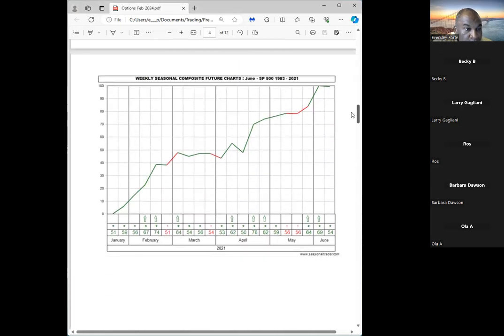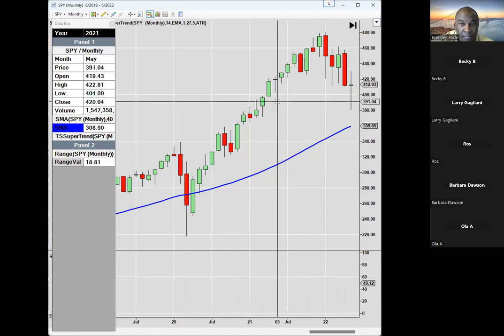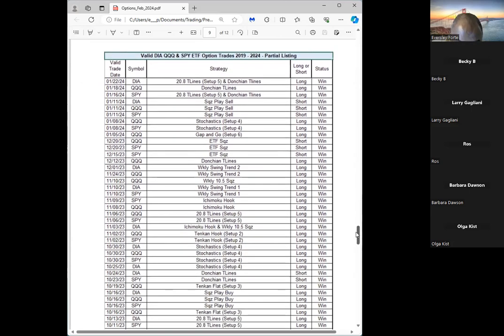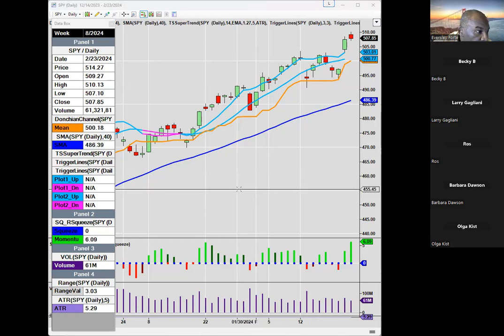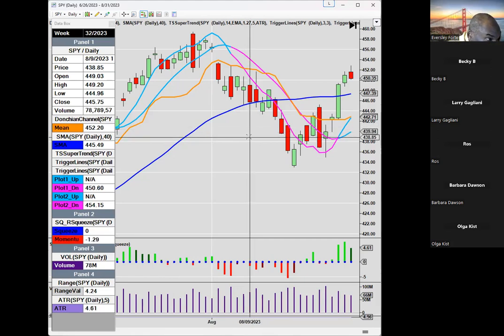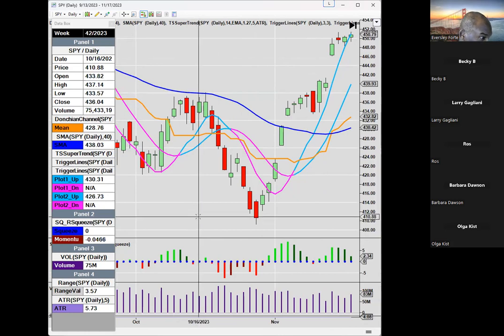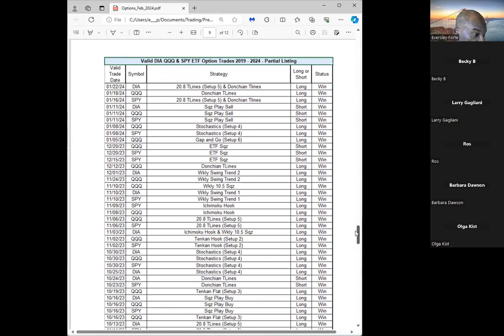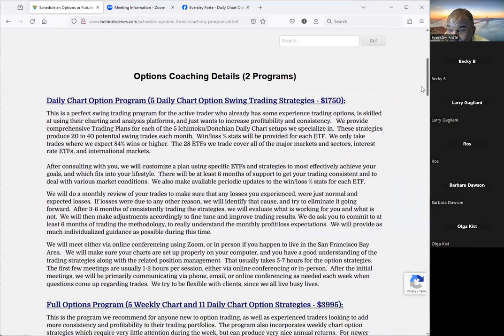Options Coaching - Strategy review - Trading DOW, NASDAQ And S&P Using Options and Seasonal Patterns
Hello,

During our workshop we reviewed a new strategy for using options to trade the NASDAQ, DOW, plus S&P Sector ETFs, along with how to select the amount of time for the option and the appropriate strike.
This was the first time we reviewed this strategy during a presentation.

We took a big picture look at the market, and how it is correlating with seasonal market patterns.  We looked at how to take a valid trade with one of our strategies, and several ways to enhance profitability on the trade.

1-on-1 Options and Futures Coaching plus discounts:

I can also chat with you via phone, online conferencing, or in person to review your specific trading goals, and to see how best to achieve those goals.

Remember to ask for the $250 to $500 discounts off the Options 1-on-1 coaching programs (Expires Friday March 1, 2024).